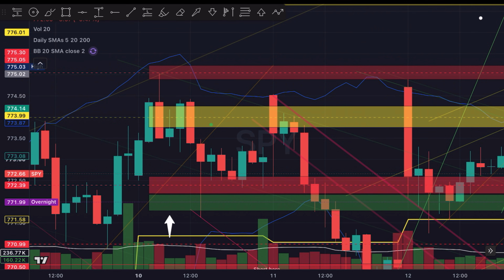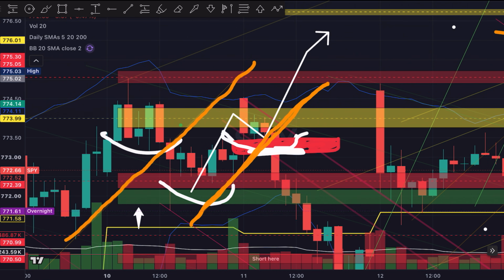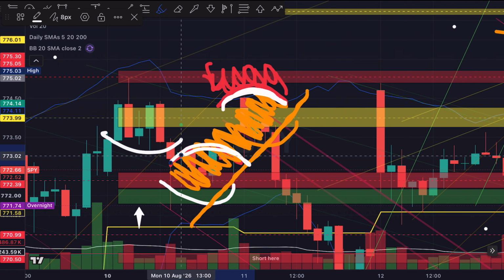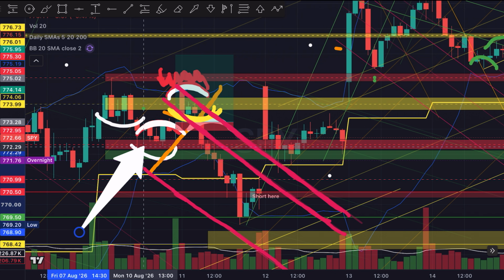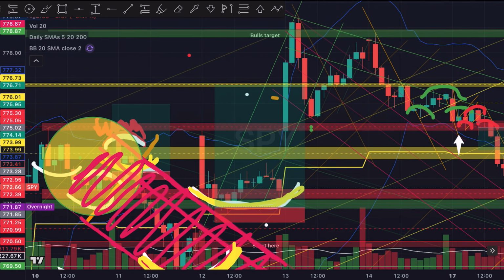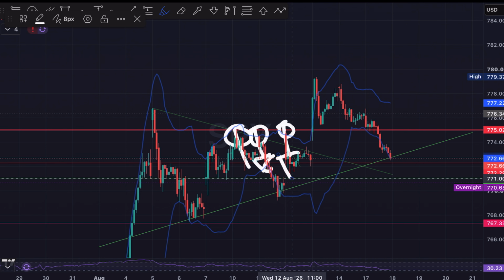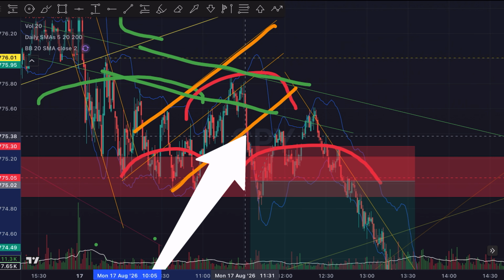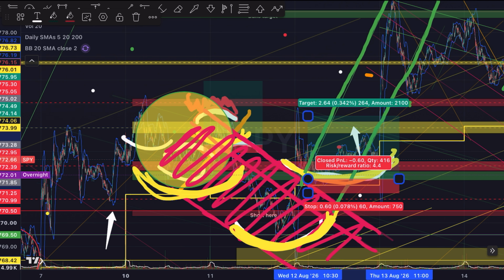Learning This Will Improve your Success! SPY QQQ MES ES (h&s Ih&s) +Liquidity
The market doesn’t move randomly—it moves toward liquidity.

In this video, I break down how an inverse head-and-shoulders pattern revealed where buyers were building orders and how those orders helped fuel the market’s next move toward the 775 level.

You’ll learn:

• What liquidity means in the market
• Why price is attracted to certain levels
• How orders fuel market movement
• How to identify an inverse head-and-shoulders pattern
• Why disciplined traders locate liquidity instead of chasing price

Stop reacting to every candle. Identify where the money is resting, wait for structure to develop, and let the market come to you.